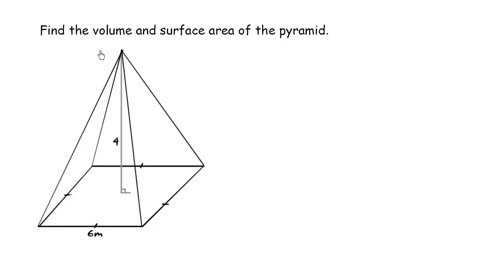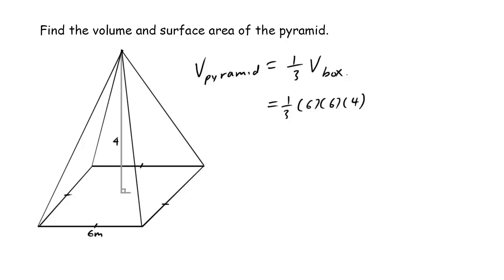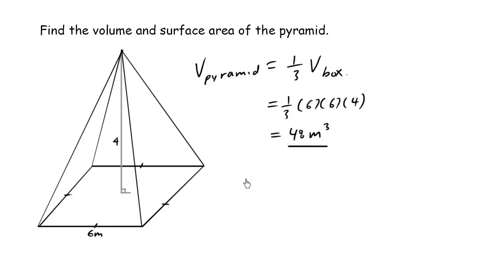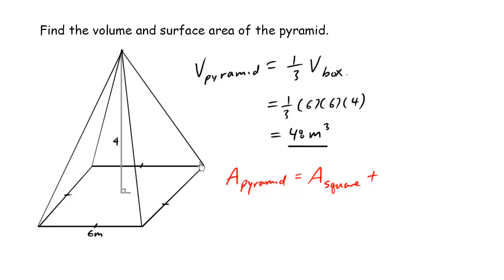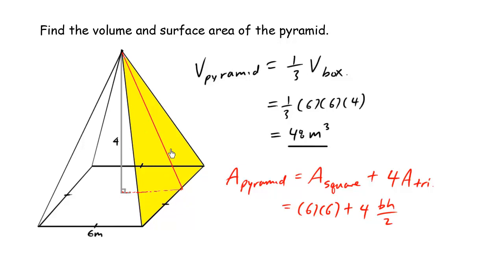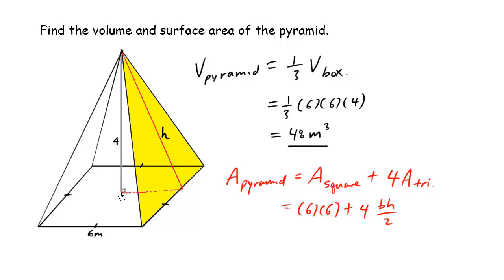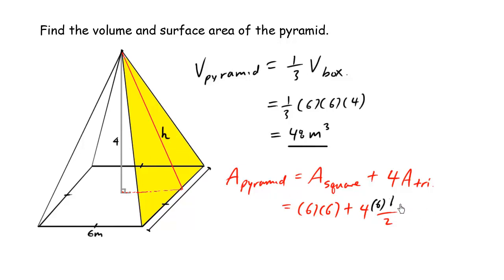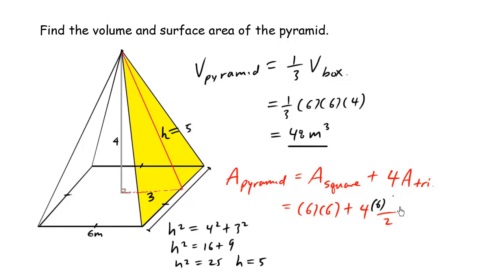Volume and surface area of a pyramid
Volume and surface area of a pyramid.  for more free video tutorials.